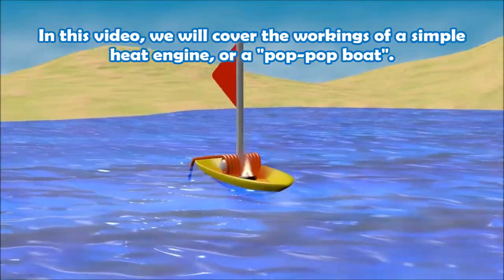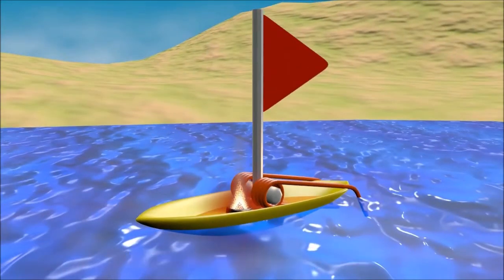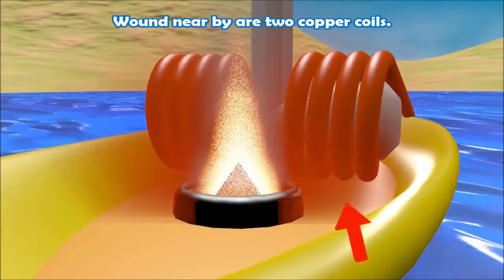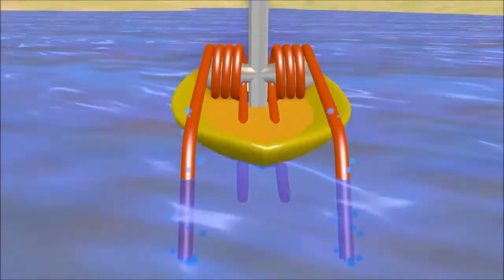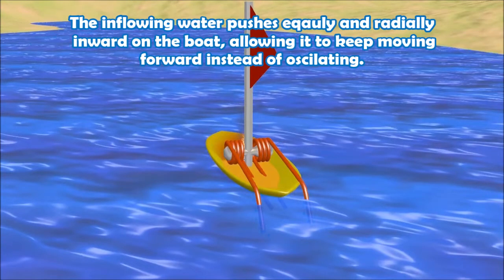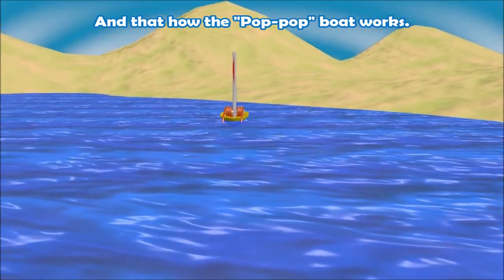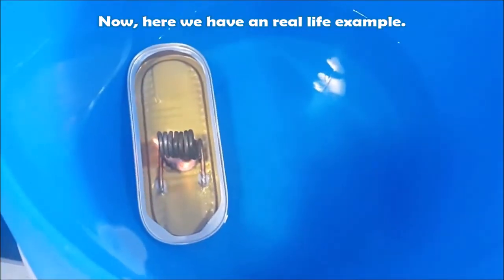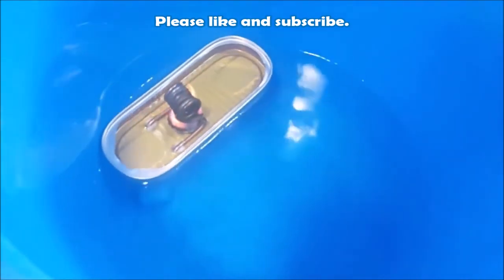Pop-Pop Boat: How a Simple Heat Engine works 3D Animation.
How a Simple Heat Engine, which in this case is a simple pop pop boat works 3D Animation made in blender 3d and windows movie maker.